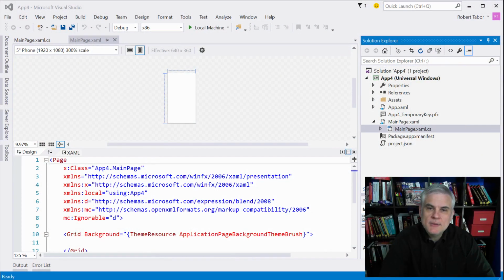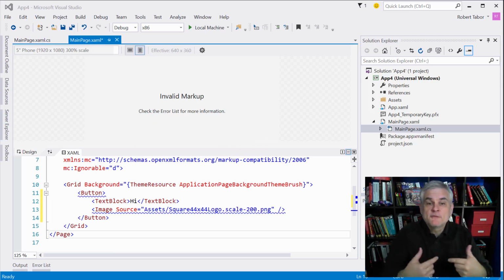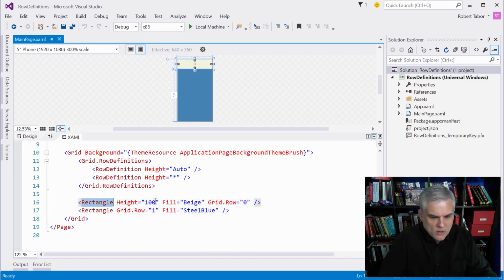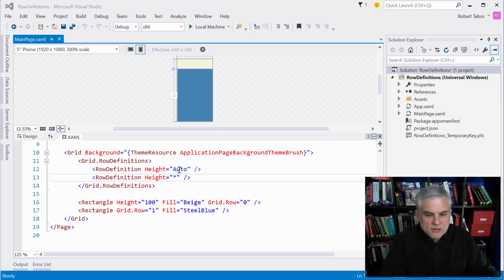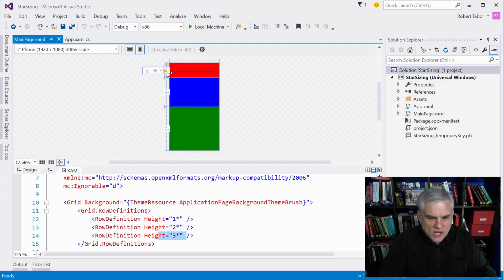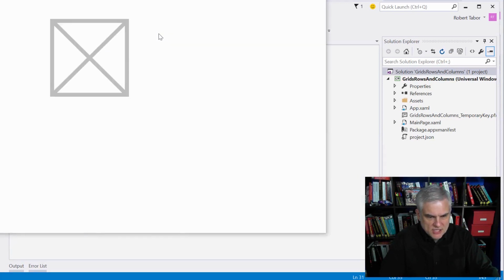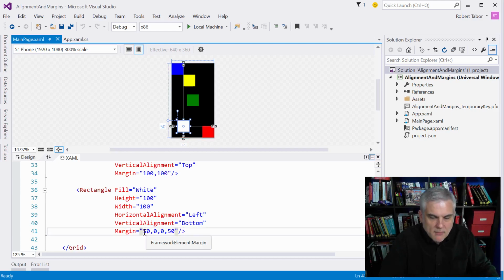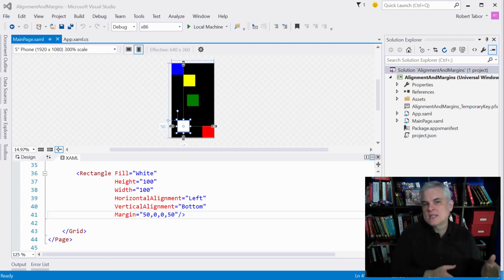08 XAML Layout with Grids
Building a user interface can be complex since there are so many issues to consider. Here you'll learn how to create row definitions and column definitions, then specify how each control can ask to be placed inside of a given cell in a grid.